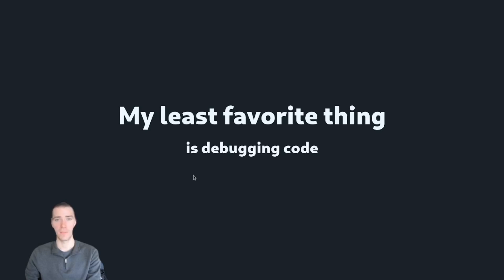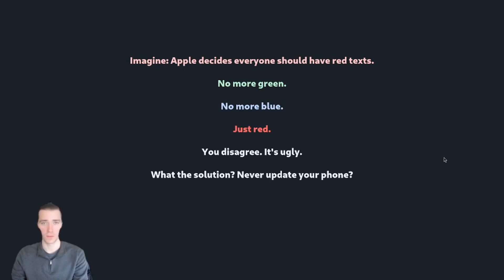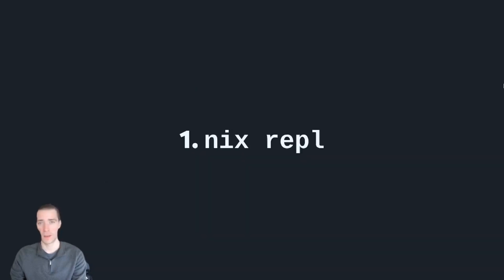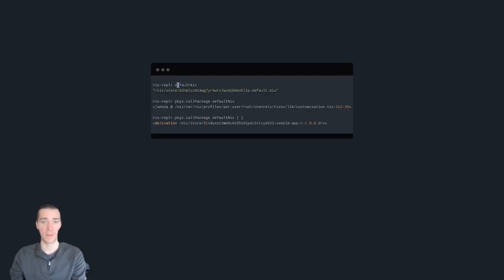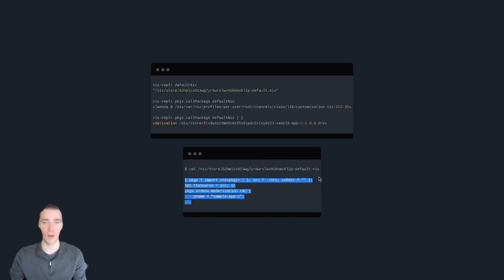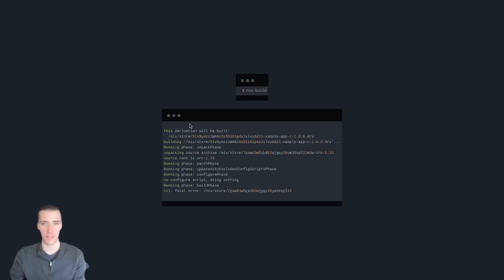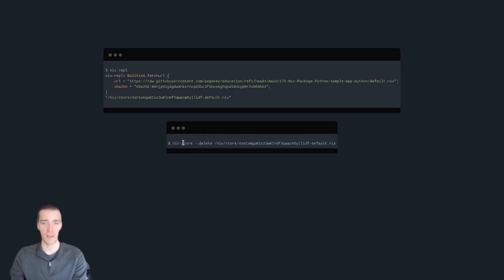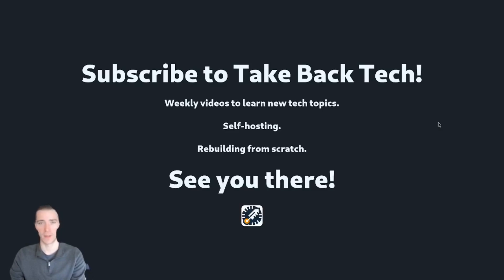Get Comfy with Nix (3 easy debug techniques)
I found Nix a bit hard to use at first. When I created the previous batch of videos about building/distributing applications in Nix, I found the following 3 techniques to be very helpful in diving into the details and getting Nix to do what I actually wanted.

Slides for this video are in pure React! More on how I did this soon - I'd love to turn this into a framework like Sli.dev so that others can use this technique too.

Timestamps:
0:00 Intro
0:16 PageKey: Take Back Tech
0:46 On the slides (React w/o Framework)
1:03 Overview
1:12 (1) nix-repl
2:34 (2) Using default.nix
3:10 (3) Clearing Cache with Precision

PageKey is a channel where we take back tech by building our own versions of the products and services we all use every single day.